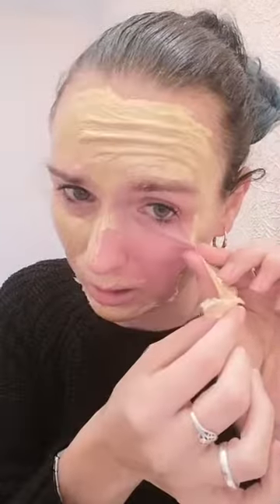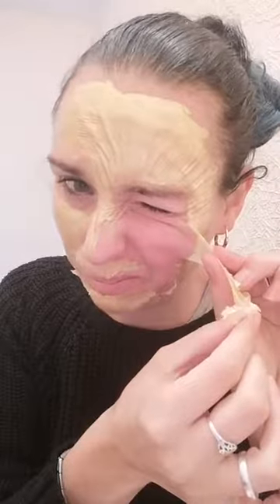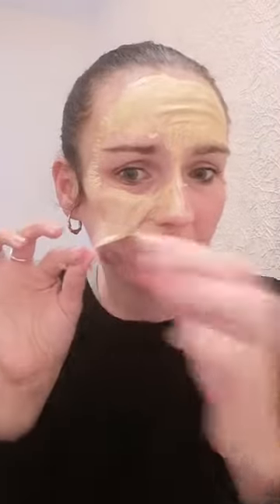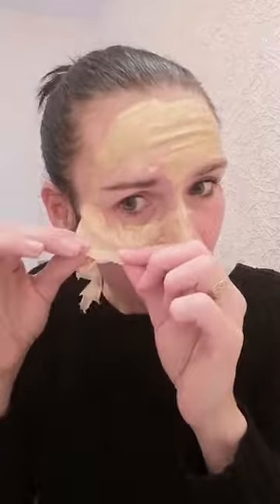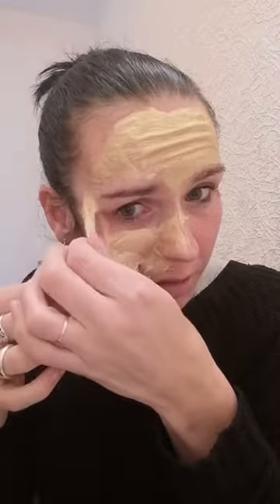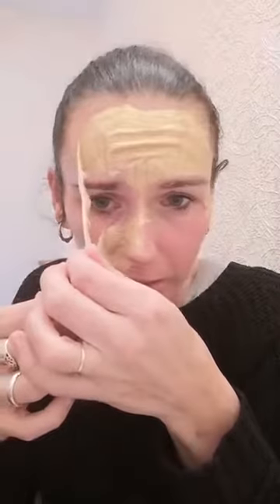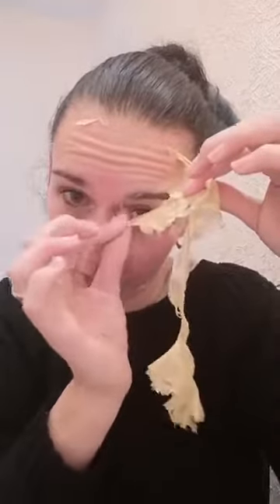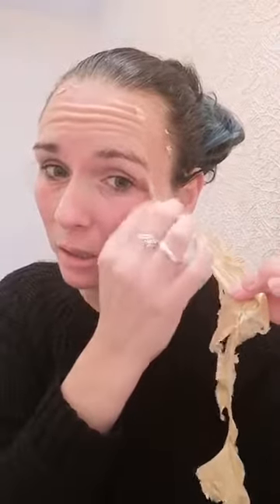Younique gold mask